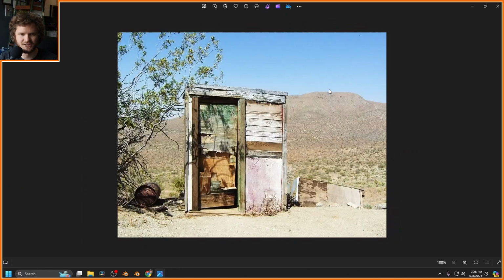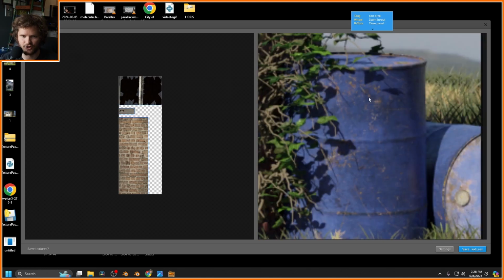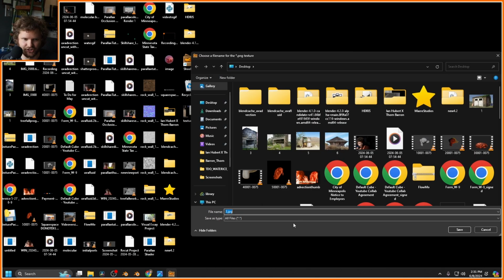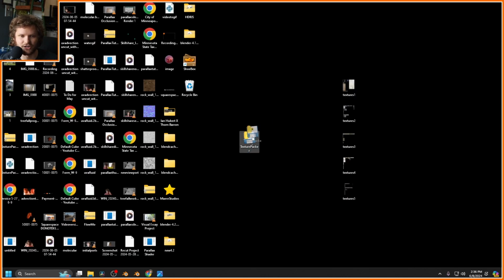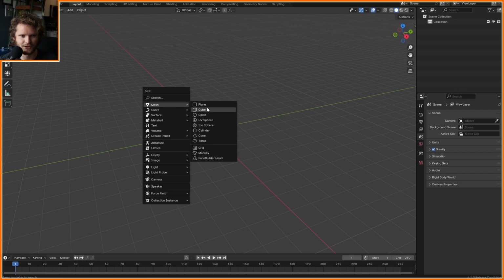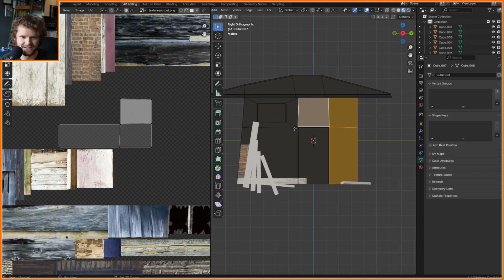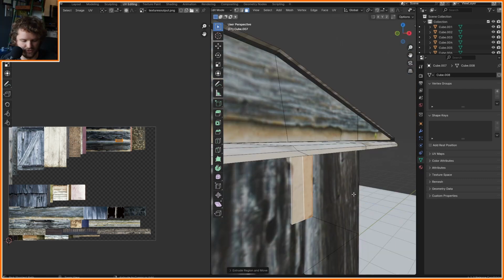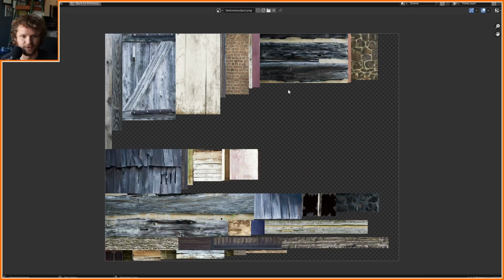How to make Texture Atlases (with automation)